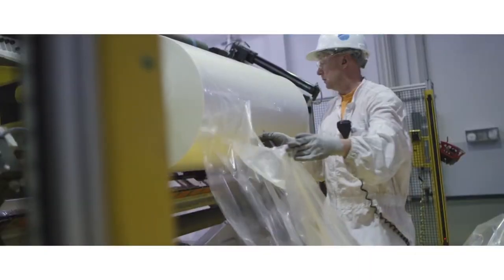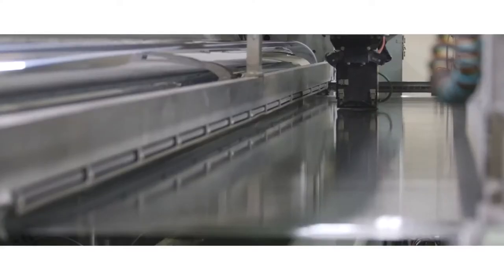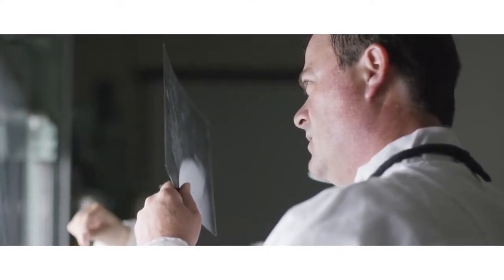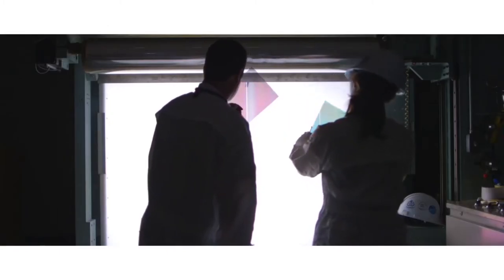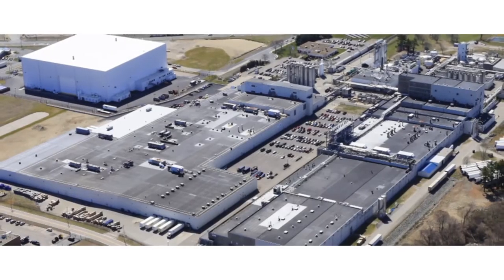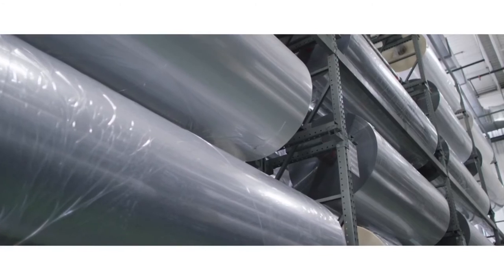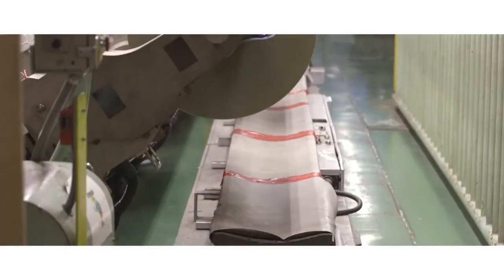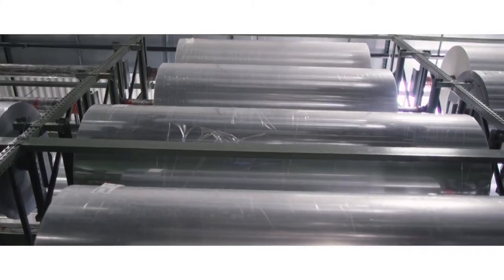Toray Plastics America, Inc